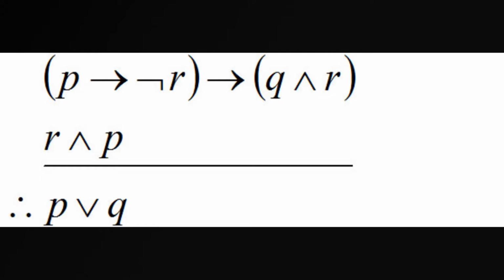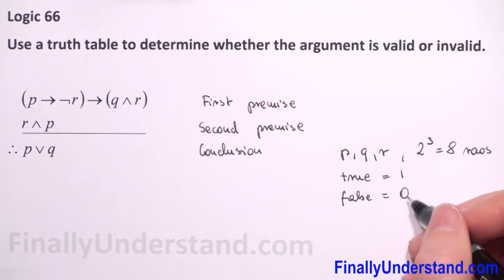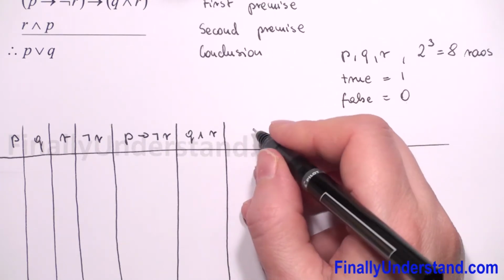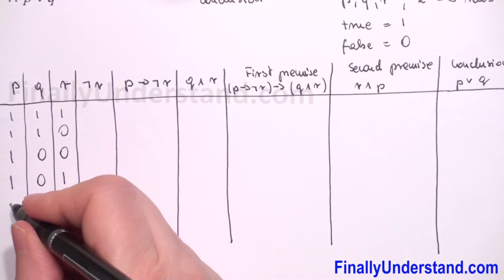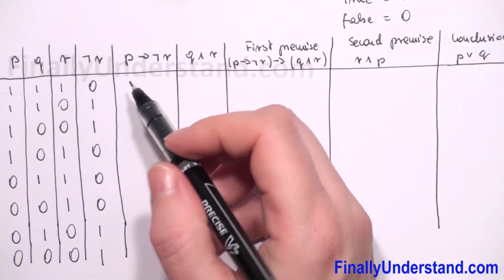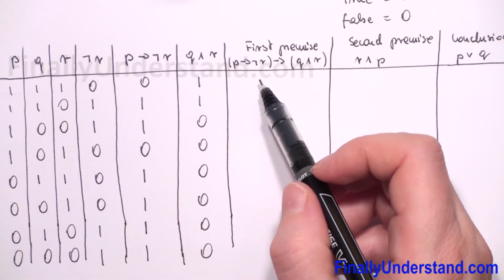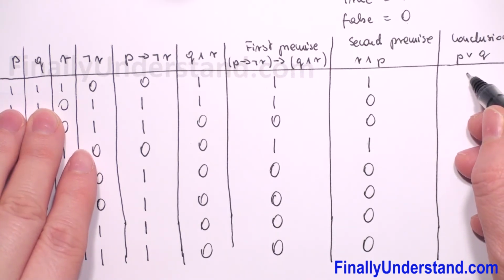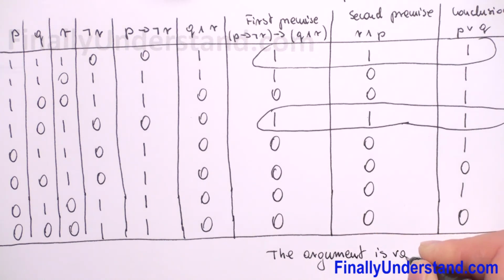How to Use a Truth Table to Determine Whether an Argument Is Valid 66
In this video, you will learn how to use a truth table to determine whether an argument is valid or invalid. We break down the logical structure of the premises and conclusion, construct a complete truth table, and analyze the rows to see whether the conclusion is always true when the premises are true.
This method is fundamental in Symbolic Logic, Discrete Mathematics, and Propositional Logic, and is perfect for students preparing for exams, quizzes, or homework assignments.

God bless!